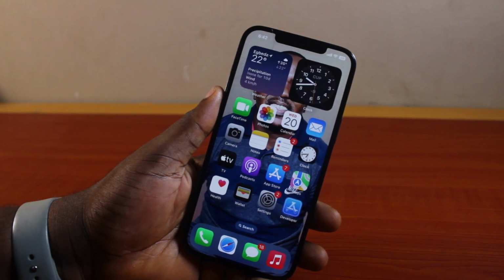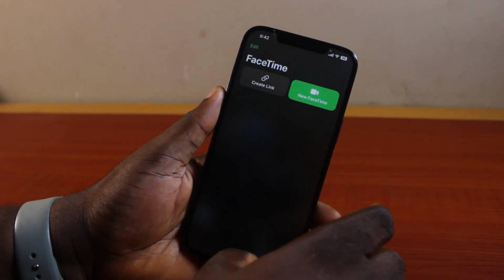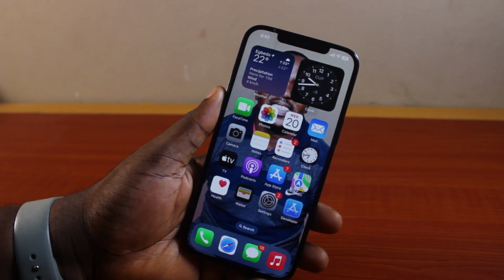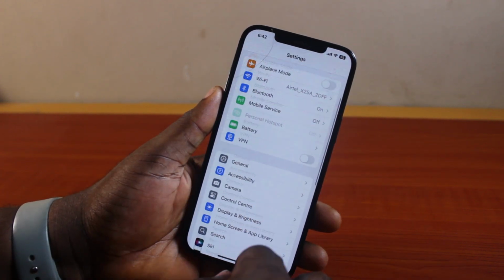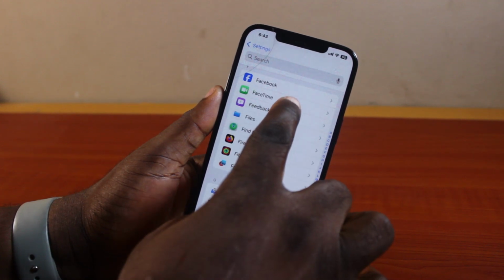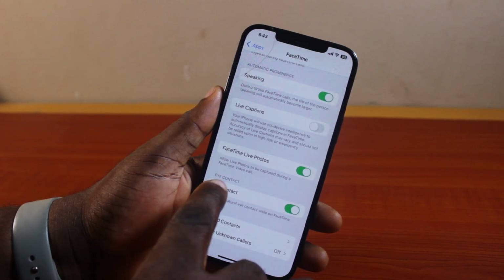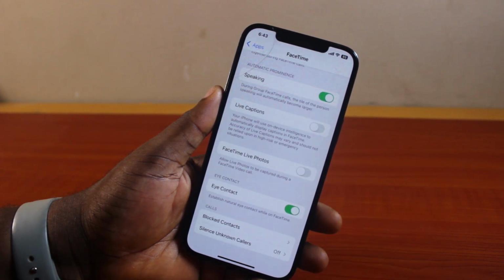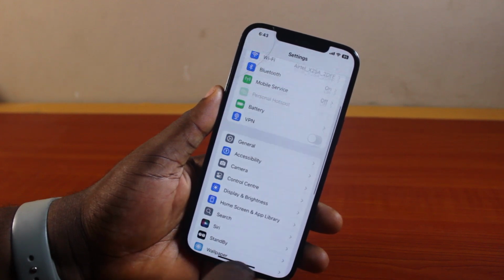How to Turn On or Off Facetime Live Photos on iPhone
How to turn on or off facetime lie photos on iPhone.